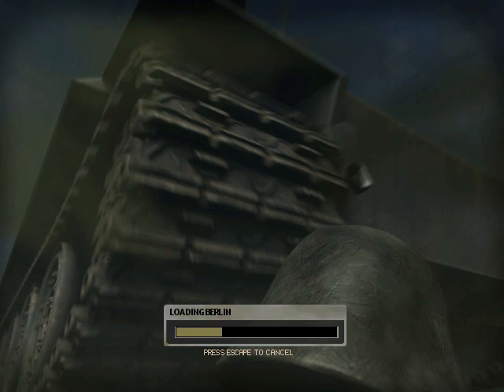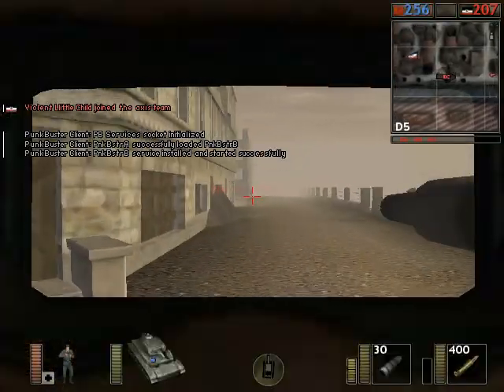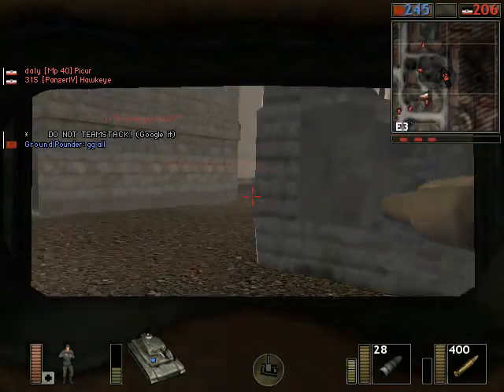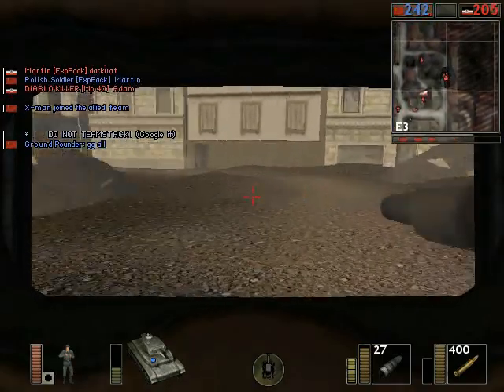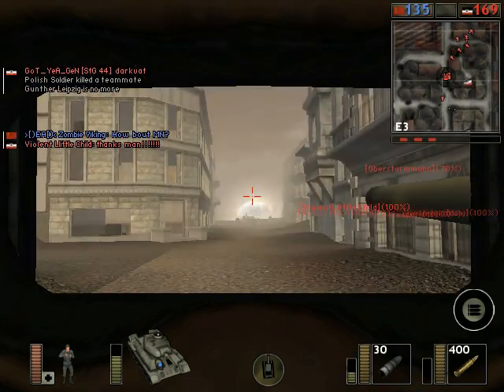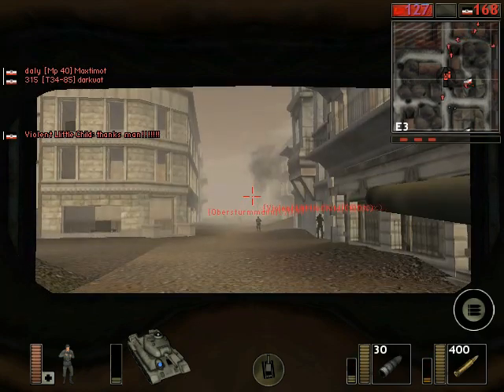Let's Play Battlefield 1942 - Episode 13 - Berlin 1/1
The battle of Berlin.

"EASTERN FRONT. Russia has sent its armies pouring through Eastern Europe in campaigns that, while successful, display a shocking disregard for life. The action reaches its climax as the Russian army finally reaches the city of Berlin. The last vestiges of the German Third Reich struggle against the weight of the Russian advance. If Germany loses control of the city, the war in Eastern Europe has reached its end."

For good quality, hit the "open in a new window" button to the upper-right of the video, then enable HQ and resize the window to your liking.